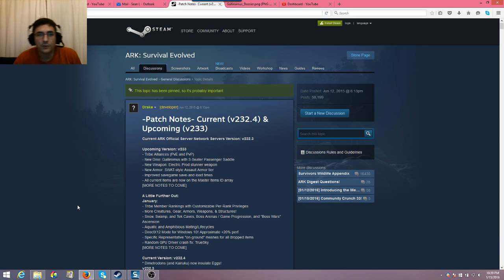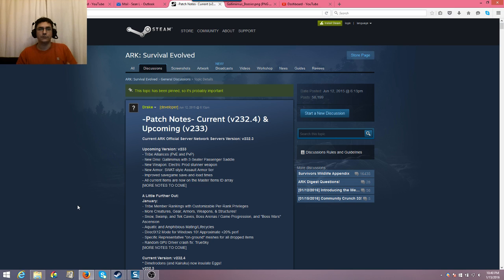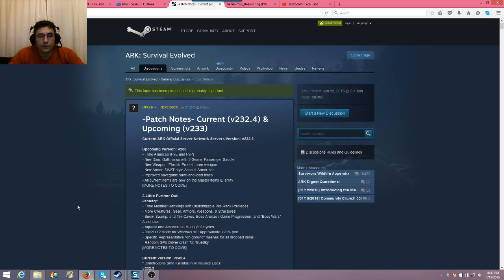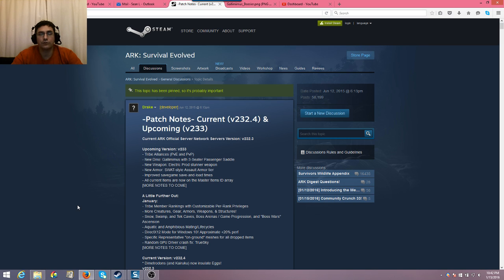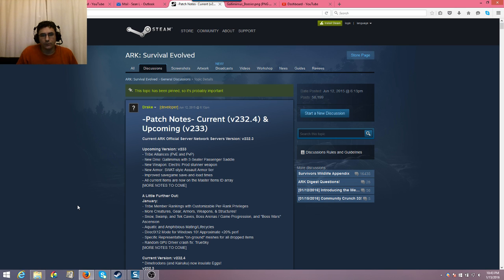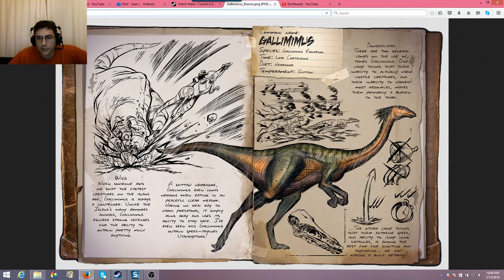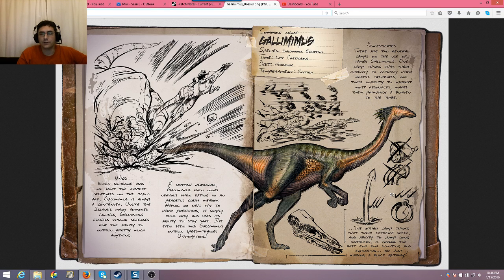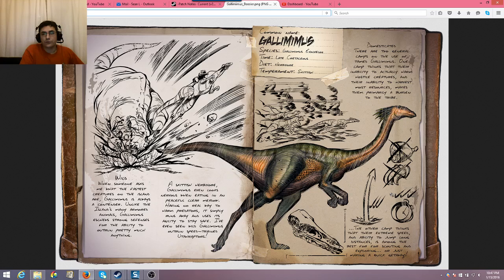ARK Patch 233 Upcoming includes Tribe Alliances! New Dino Gallimimus! SWAT Armor!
Upcoming Version: v233
- Tribe Alliances (PvE and PvP)
- New Dino: Gallimimus with 3-Seater Passenger Saddle
- New Weapon: Electric Prod stunner weapon
- New Armor: SWAT-style Assault Armor tier
- Improved savegame save-and-load times
- All current Items are now on the Master Items ID array

Current Version: v232.4
* Dimetrodons (and Kairuku) now insulate Eggs!
v232.3
* Enabled Animation & Garbage Collection Multi-threading on Dedicated Servers for significantly increased dedi server performance
* Fixed Dimetrodon Eggs creating Sarcos ;)
* Made Berries have a much longer spoiling time in Beer Barrels
* Made Beer Barrels not lose their stored items on server restart
v232.2
* Set Beer Crafting time to its intended speed: 6 hours!
* Fixed Dimetrodons drowning in shallow swamp water
v232.1
* Beer Barrel no longer requires Beer Barrel to learn ;)
v232.0
* New Dino: Dung Beetle!
* New Dino: Dimetrodon!
* Beer Barrels. Beer. Hangovers.
* Garbage Collector performance improvements (less stalls)
* Fix for disappearing Quetz'
* Fixed a memory leak
* Fix for remaining issue involving falling off your Dinosaurs! (/ passing thru dinosaurs)
* Battle Tartar & Enduro Stew can no longer be stacked (one cancels the other). Battle Tartar damage buff reduced to +60%, Enduro Stew damage buff reduced to +35%.
* Large Storage Box HP increased to 2400 and number of item slots to 45. Smithy HP decreased to 1500.